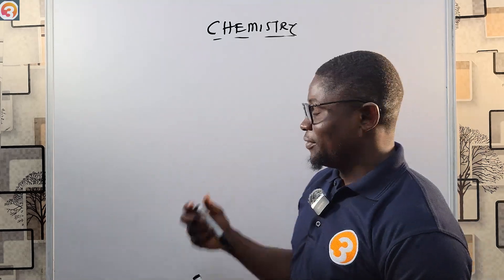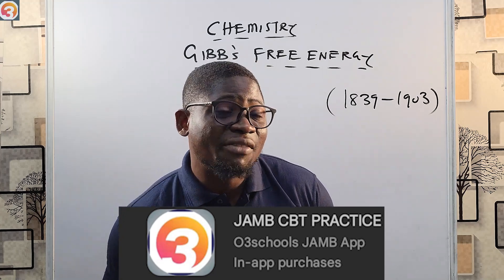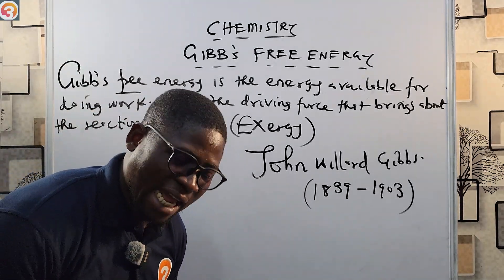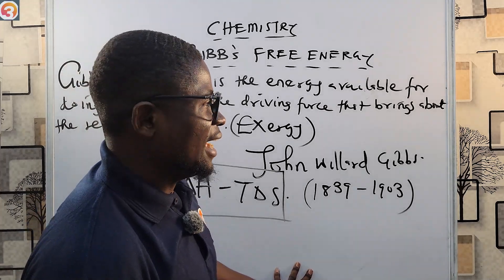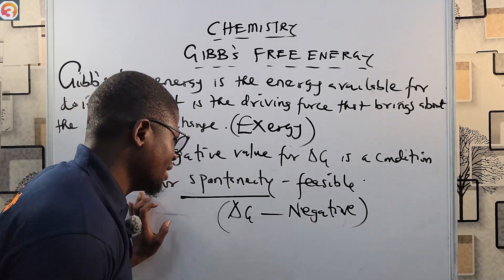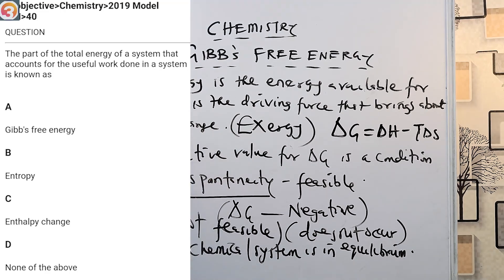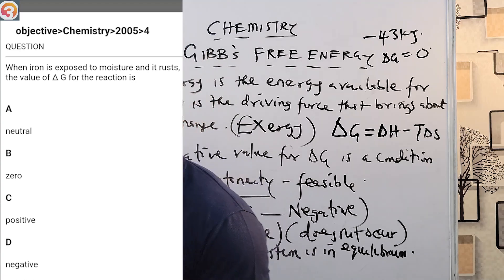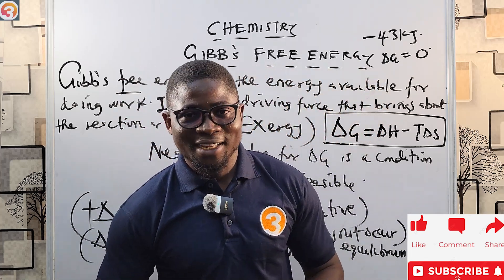JAMB/WAEC Chemistry 2026 EP 124 - Gibbs Free Energy + Free JAMB/WAEC Past Questions & Answers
JAMB/WAEC Chemistry 2026 – Master Gibbs Free Energy & Reaction Spontaneity!
In this episode, we break down Gibbs Free Energy into simple, exam-focused explanations perfect for JAMB, WAEC, NECO, and GCE Chemistry students preparing for 2026. You’ll learn the formula, units, and meaning of Gibbs Free Energy (ΔG), how to relate it to enthalpy (ΔH), entropy (ΔS), and temperature (T), plus how to determine if a reaction is spontaneous.

✅ What You’ll Learn in This Lesson:

Meaning & definition of Gibbs Free Energy

The Gibbs Free Energy equation: ΔG = ΔH – TΔS

Relationship between Gibbs Free Energy, entropy & enthalpy

How to determine reaction spontaneity using ΔG

Worked examples with step-by-step solutions

Common JAMB & WAEC Chemistry past questions on Gibbs Free Energy

Tips to answer Gibbs Free Energy questions fast in the exam

💡 Why This Lesson is Important:
Gibbs Free Energy combines key thermodynamic concepts into one equation. It appears often in JAMB, WAEC, and NECO past questions, making it a high-scoring topic if mastered before exams.

📥 Download FREE JAMB/WAEC Chemistry Past Questions & Answers Here 👉 [Insert Link]